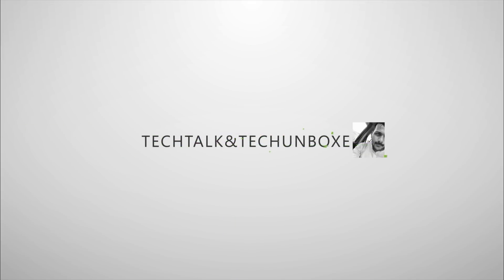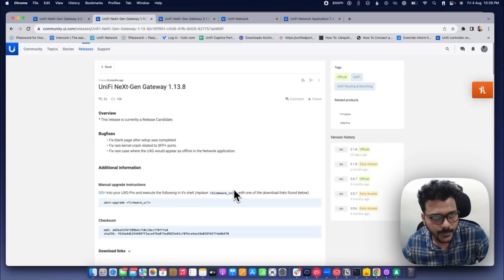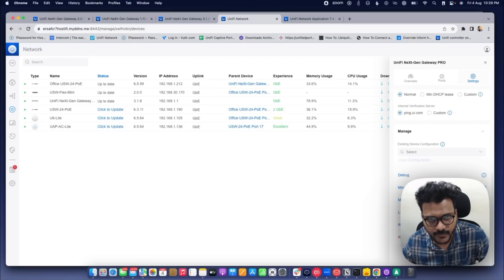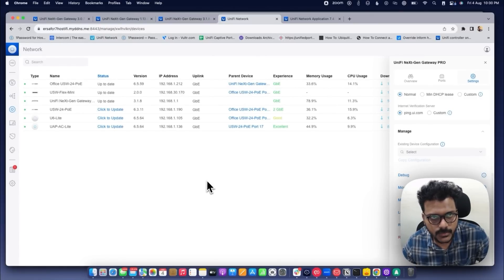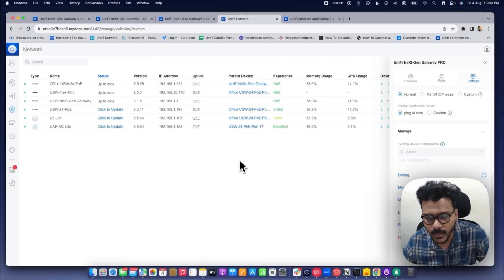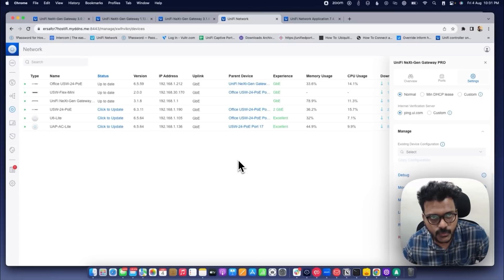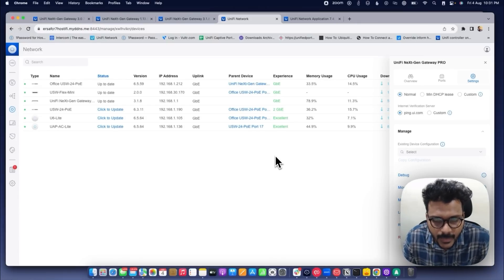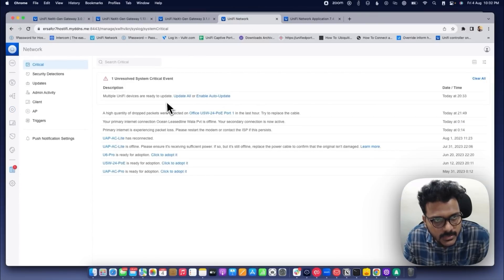How to Fix the Issues of UXG-Pro Firmware! Easiest Way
In this video we will see how to fix the UXG-Pro firmware issues in a easy steps.

Also we will cover how to fix the known issues on UXG pro such as it is getting alerts 🚨 there was an error applying changes please restore from recent backup file.